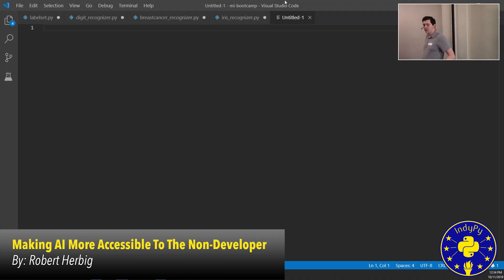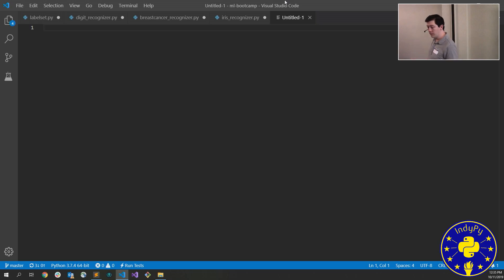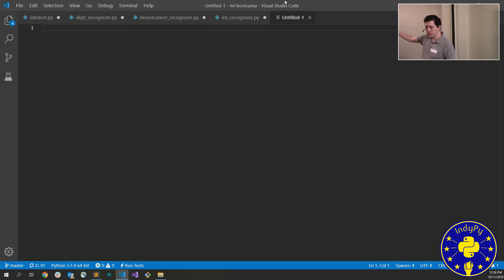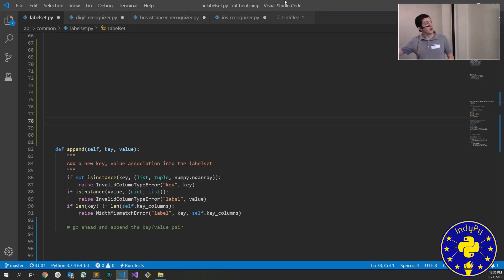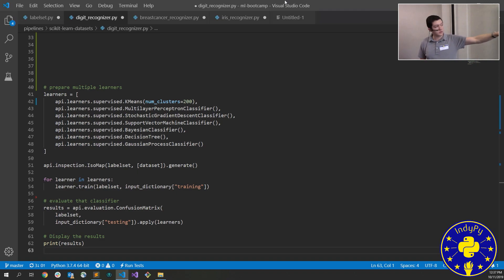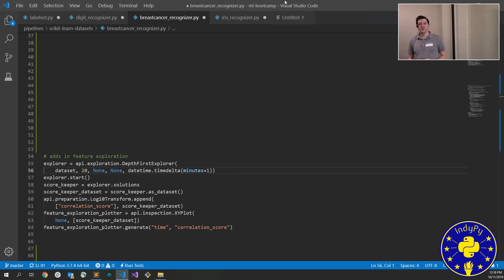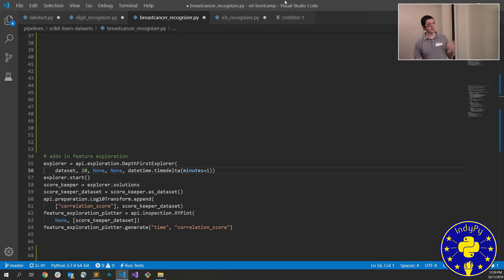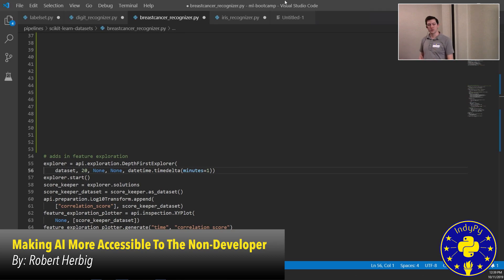Robert Herbig: Making AI More Accessible to the Non-Developer | PyData Indy 2019